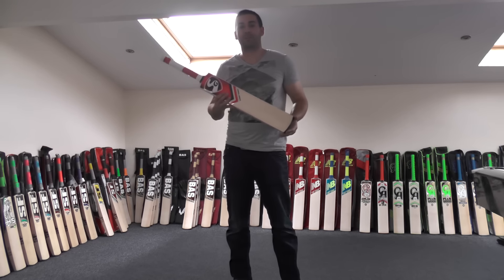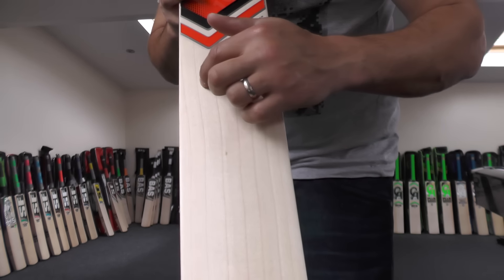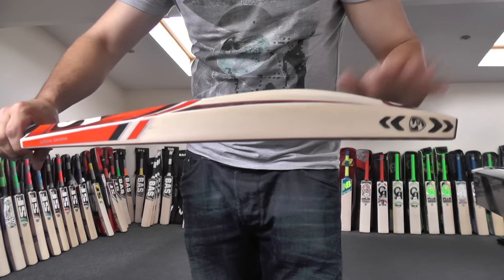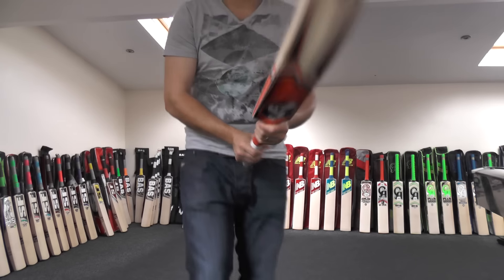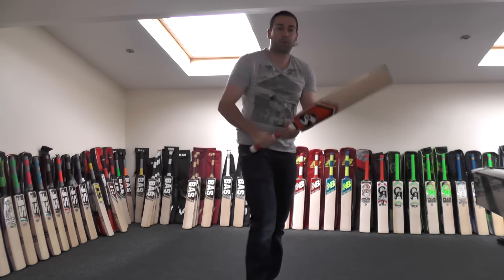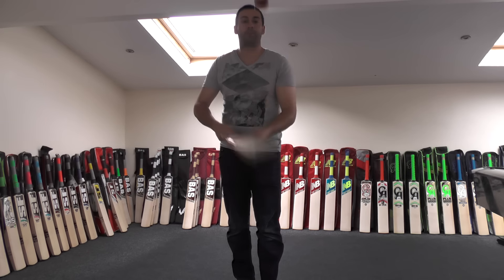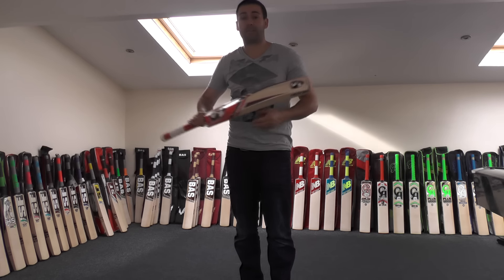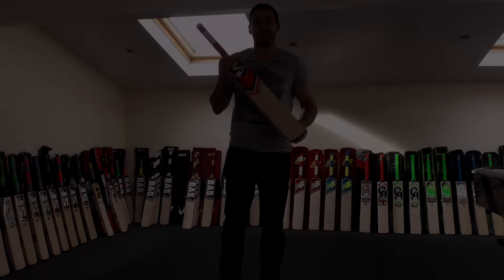SG SUNNY TONNY BEN HALL CRICKET BAT REVIEW AUGUST 2015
Hi guys it is Hanif from eclipse all sports, Just a quick video review for Ben Hall, in the hope of helping his brother decide which should be his next bat. Please feel free to checkout our website for make great products.